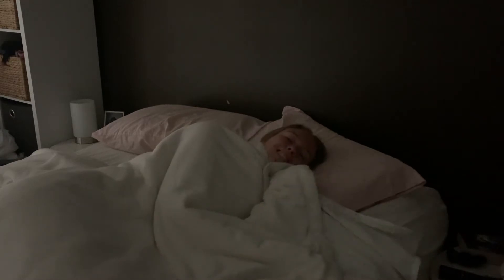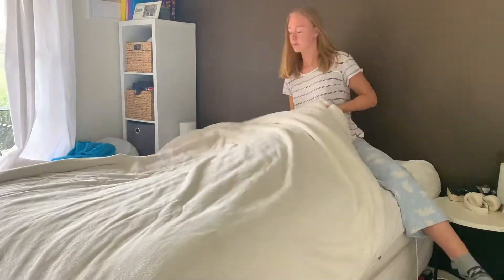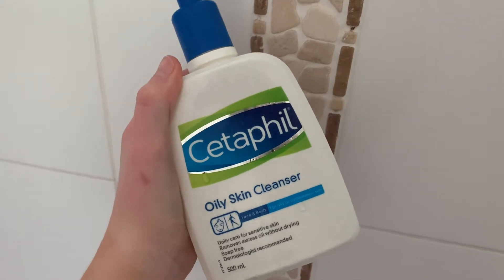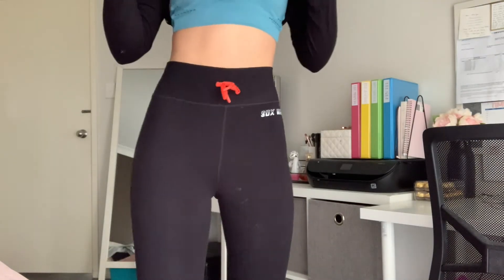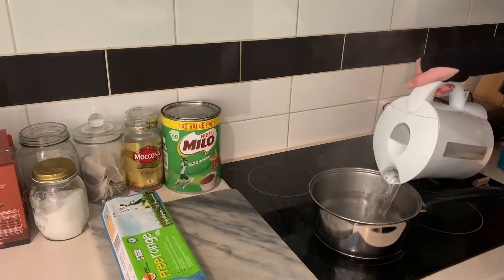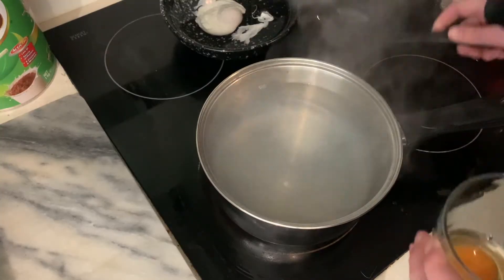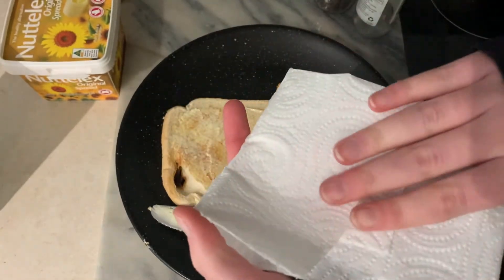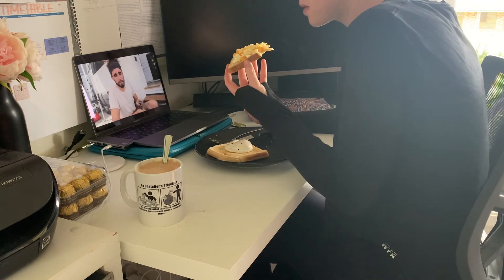MORNING ROUTINE 2020 | *Realistic* + Online Uni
I hope you are all having a lovely day! Here is my realistic morning routine for 2020. Since COVID started my routine and life has definitely changed and is a lot different than what I had initially planned for this year, which I am sure many of you can relate too. I am now living at home and doing everything from home with uni being in particular. It has taken me a while to figure out what works best for me, and this routine definitely contributes to me having a productive day.

MUSIC...
- Nowhere Known by Your Friend, Ghost